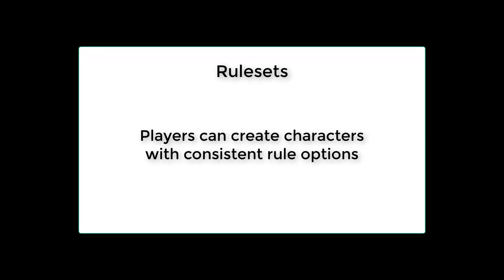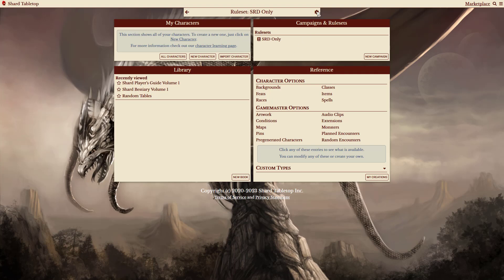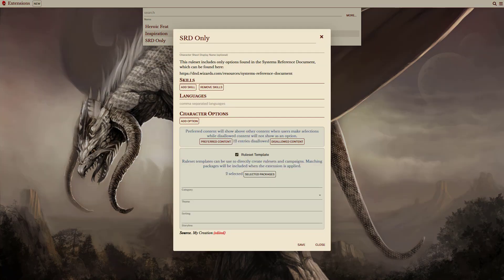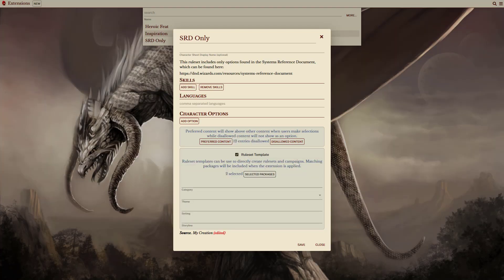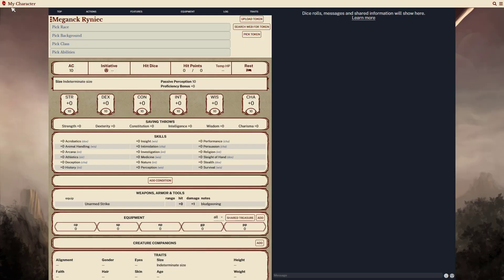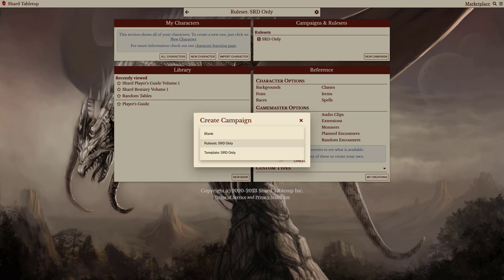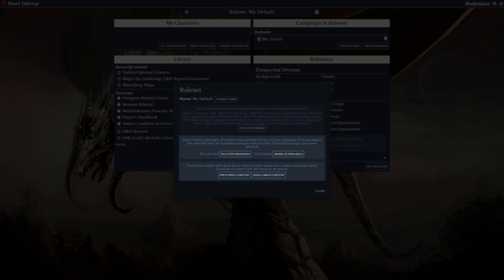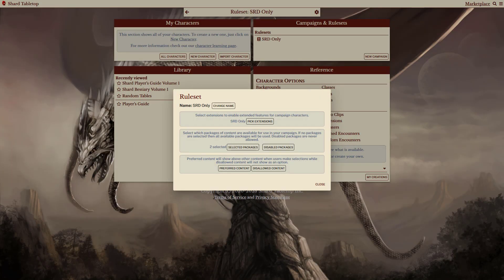GM Tips: Using Rulesets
In this 'GM Tips' series, we'll cover many of the useful tools at your disposal as a Gamemaster using Shard Tabletop.

This first video in the series is presented by one of our Heroes of Shard, Browncoat Jayson, and goes over how to use Rulesets, a new feature released on Shard in late September 2023.

With the plethora of content now available in Shard, it can become overwhelming to use it all at once.  As a result it can be helpful to limit what content you want to use together or for a particular campaign.  Campaigns and extensions allow for filtering packages and disallowing content, but these require some expertise to setup and can be difficult to reuse over many campaigns.  Rulesets make it easy to build, reuse and publish combinations to improve this experience and make these abilities more assessable for users.

You can also find a written article about how to use Rulesets

Jayson has also published several free products available in the Shard Marketplace, including the 'Shard Creators' QuickStart Guide', which you can find